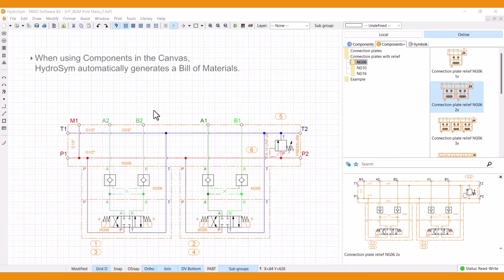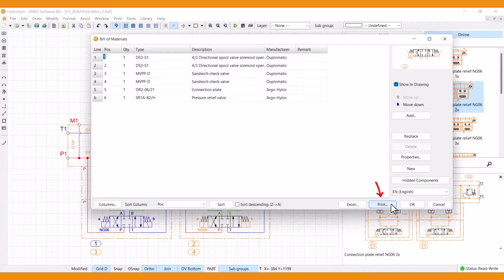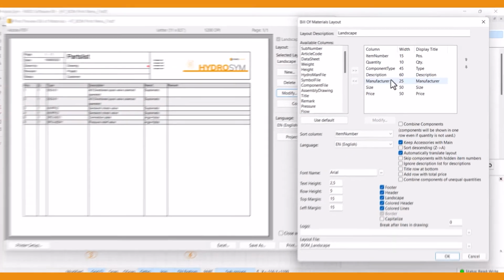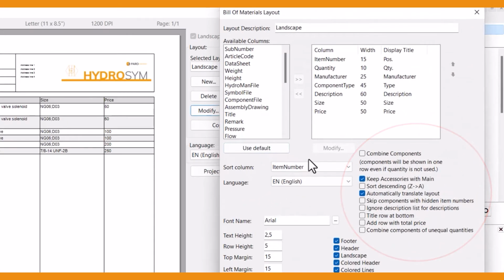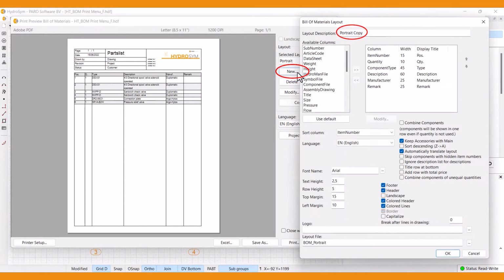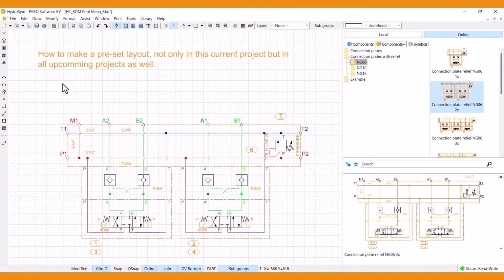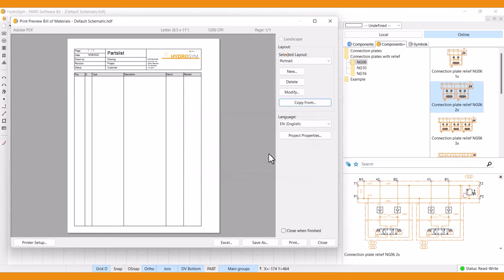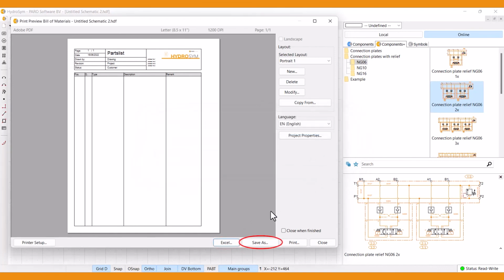HydroSym Tutorials: Bill of Materials Print Menu